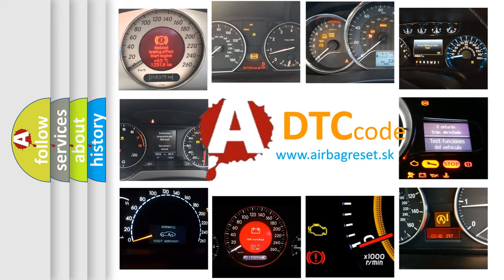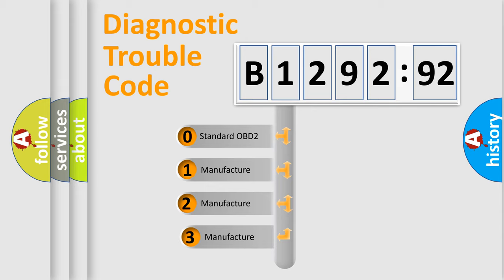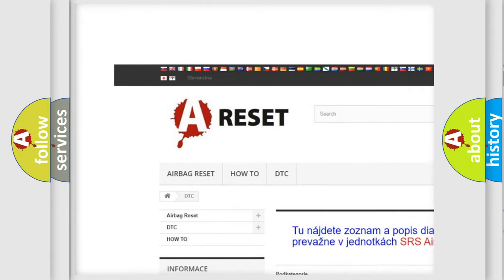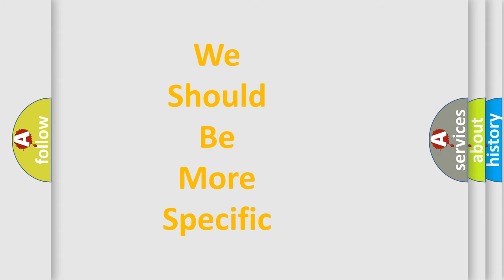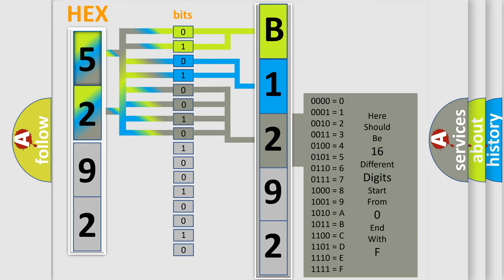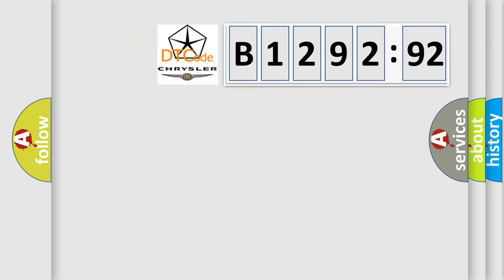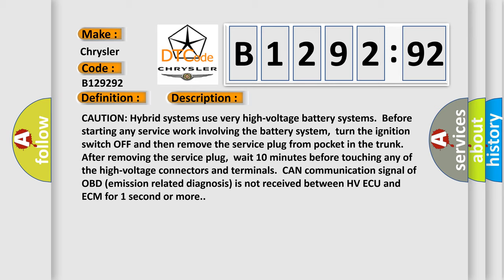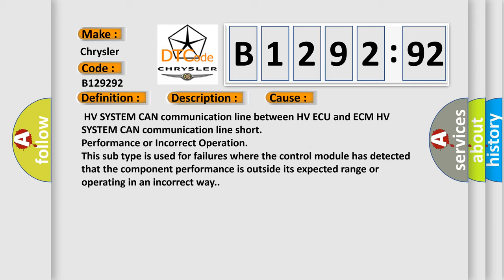DTC Chrysler B1292-92 Short Explanation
Contents:
0:21 Basic DTC analysis according to OBD2 protocol standard.
1:48 Insight into programming
2:58 A diagnostically understandable description of the Diagnostic Trouble Code
3:05 Basic error definition

Make:
Chrysler
Code:
B1292 92
Definition:
Lost Communication with Hybrid Vehicle Control System (Hybrid)
Description:
CAUTION: Hybrid systems use very high-voltage battery systems.Before starting any service work involving the battery system,turn the ignition switch OFF and then remove the service plug from pocket in the trunk.After removing the service plug,wait 10 minutes before touching any of the high-voltage connectors and terminals.CAN communication signal of OBD (emission related diagnosis) is not received between HV ECU and ECM for 1 second or more.
Cause:
 HV SYSTEM CAN communication line between HV ECU and ECM HV SYSTEM CAN communication line short
Failure Type: